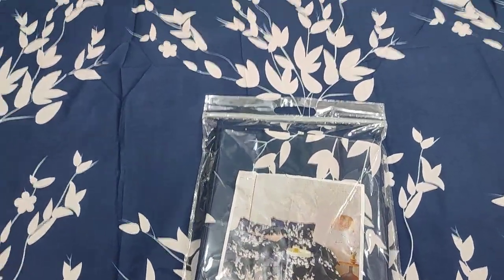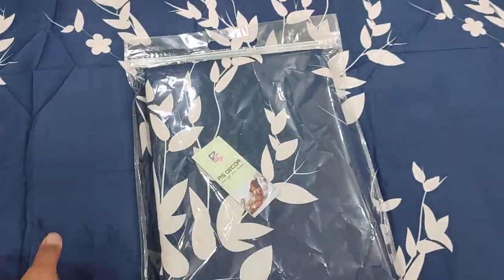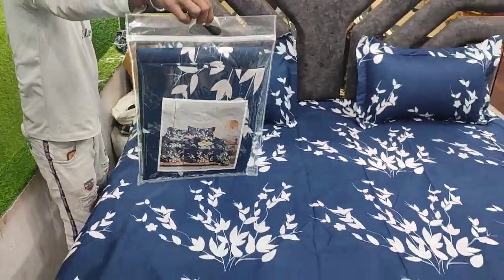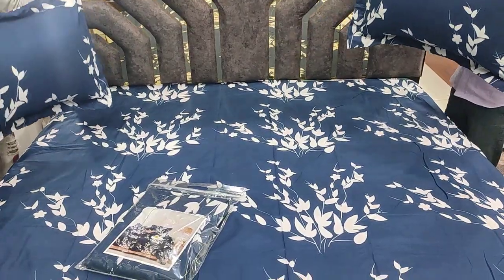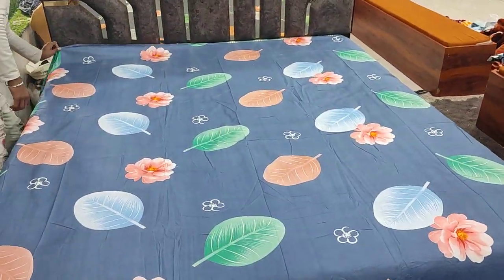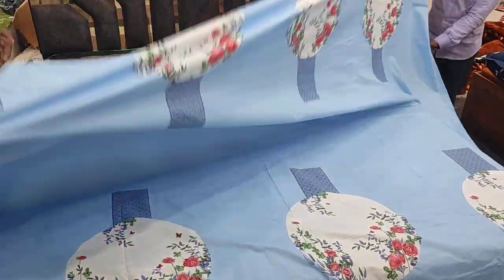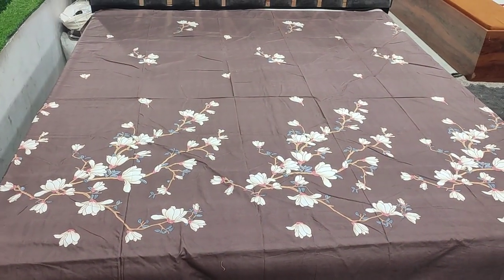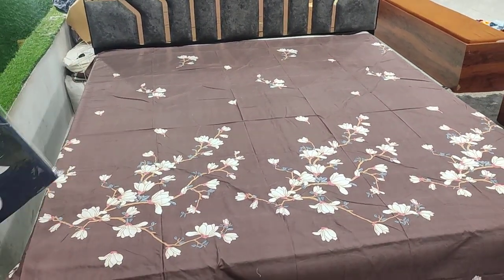FREE DELIVERY ALL OVER INDIA 🇮🇳 8284008684 BOOKING NUMBER